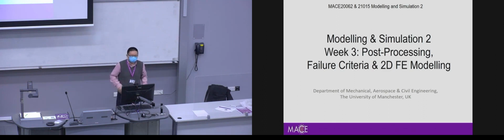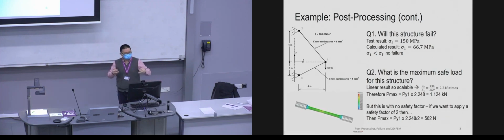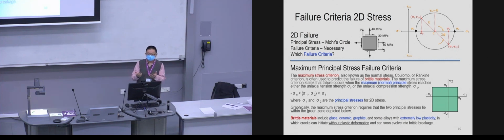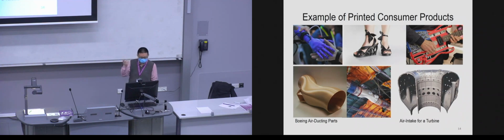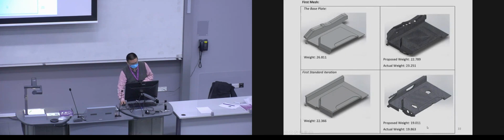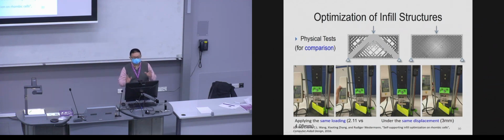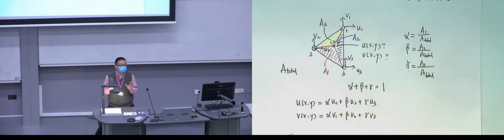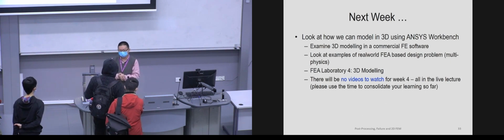Week 3 lecture 之前的